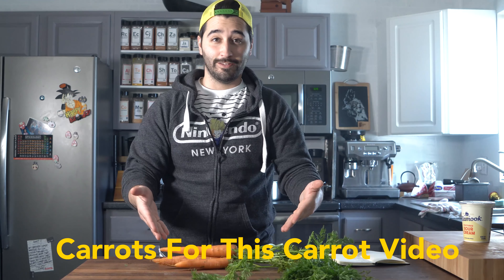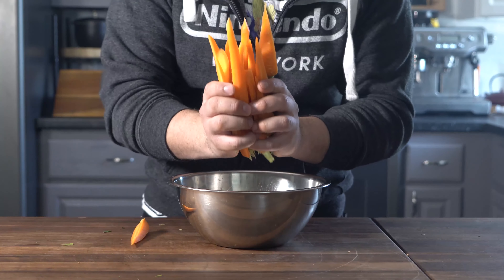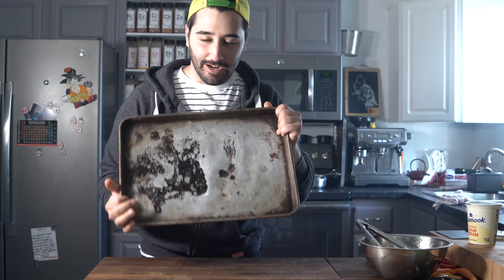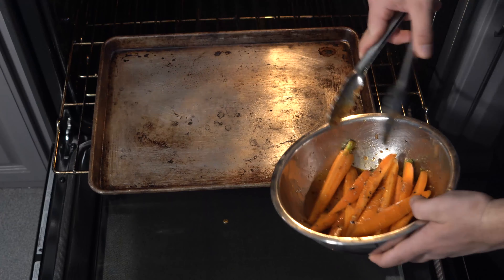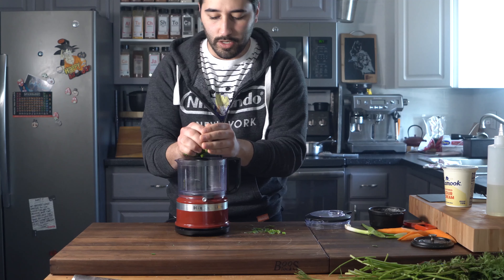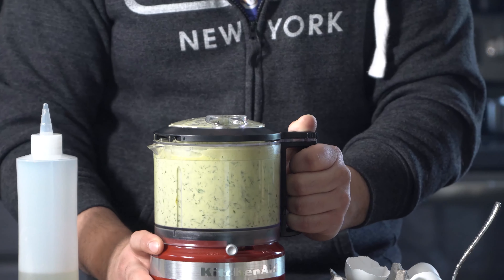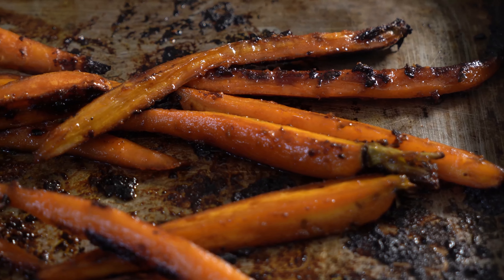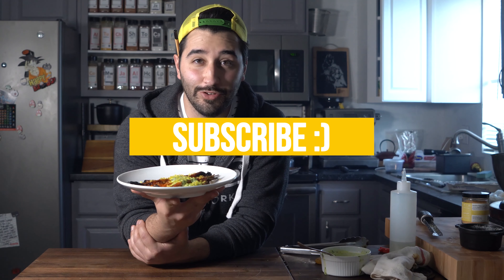GREEN EGGS AND CARROTS // SPICEOLOGY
GREEN EGGS AND CARROTS
Chef: Matt Broussard @acooknamedmatt
Difficulty level: Moderate
Estimated Time: 45 minutes

Ingredients:
For the carrots
- 1 bunch carrots (roughly 10-12 carrots)
- ¼ cup Spiceology Maui Wowee
- 2 tablespoons honey
- 1 tablespoon olive oil
- Flake Sea Salt, to taste
- For the Green Goddess

- 1 cup carrot picked tops
- 1 cup scallion tops
- 2 egg yolks
- 2 tablespoons Dijon
- 1/2 tablespoon Fish Sauce
- Juice of half a lemon
- 5 cloves garlic
- 1 1/2 cups canola oil

Instructions:
For the roasted carrots
- Set a sheet pan in the oven at 500°F for at least ten minutes.
- Toss carrots with all ingredients in a bowl.
- Drop onto sheet pan in oven and cook until blistered with deliciousness (about ten minutes).

- Chop carrot and scallion top fine.
- Blend greens with fish sauce, Dijon, and garlic cloves till chop fine.
- Toss in egg yolks then blend while slowly drizzling in canola oil.
- Add lemon juice and salt to taste.
- For the cured egg yolk

Plating
Place finished carrots on your plate and drizzle the green goddess dressing over the top of your carrots. If you’ve done the Cured Yolk recipe, take your microplane grater and garnish carrots with the yolk. Enjoy!